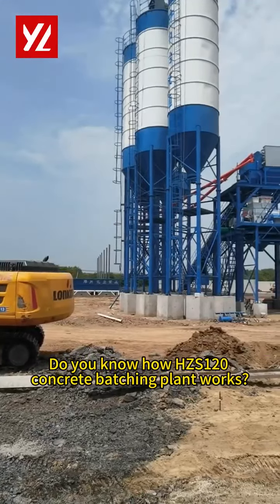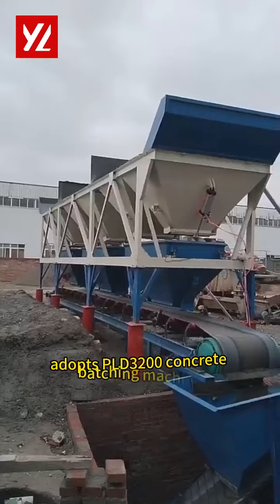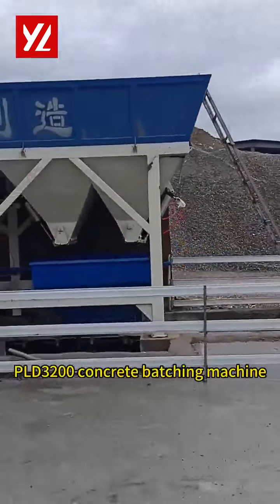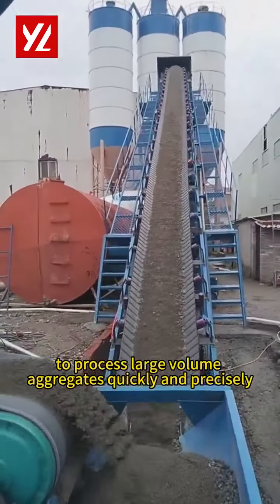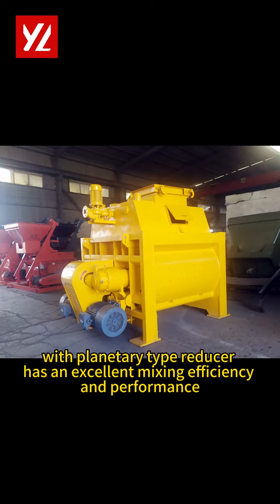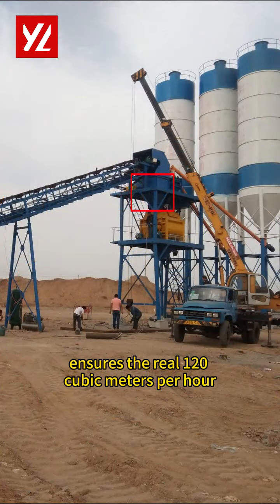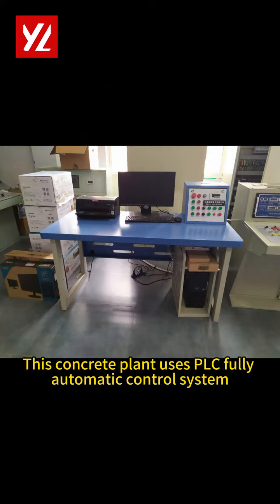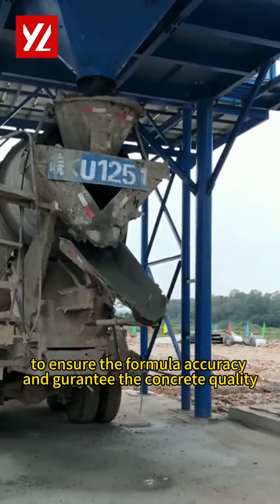Yili HZS120 concrete batching plant from Yili Engineering Machinery Henan Co., Ltd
Yili Engineering Machinery Henan Co., Ltd is a manufacturer of 20 years history.